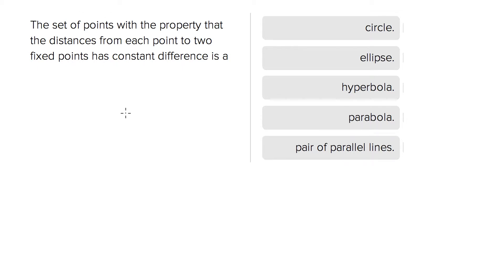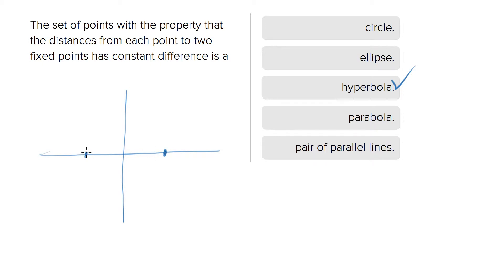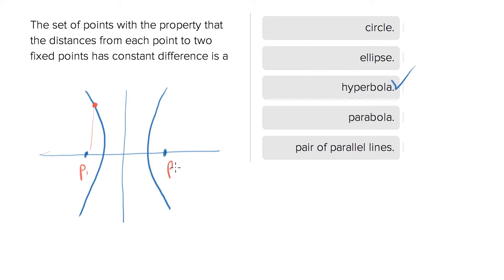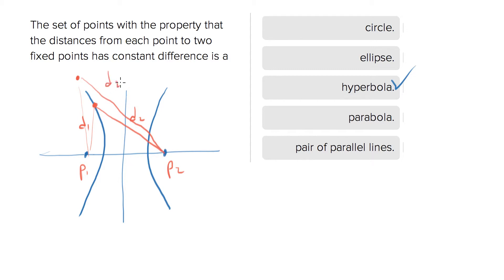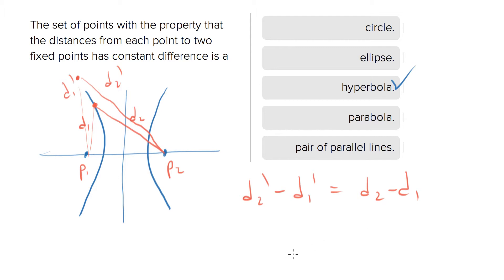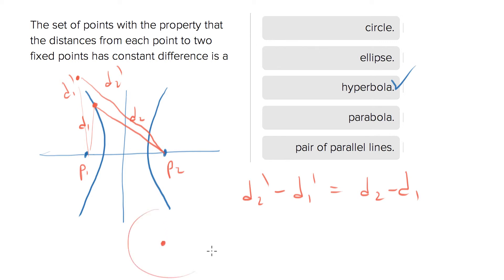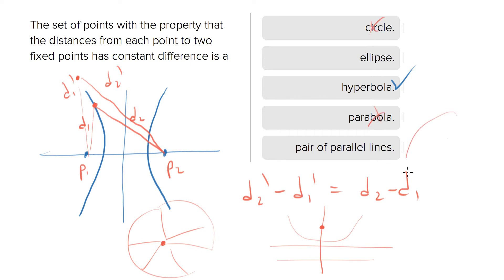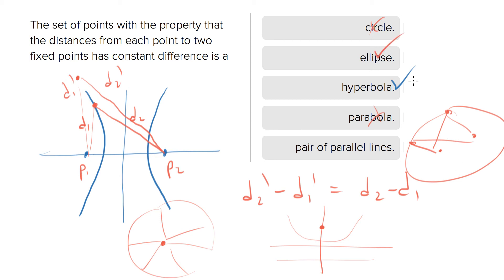6466 Geometric properties